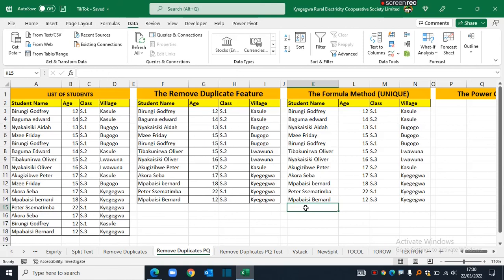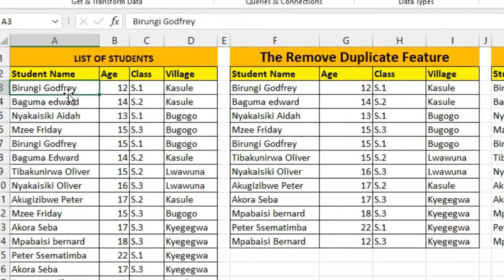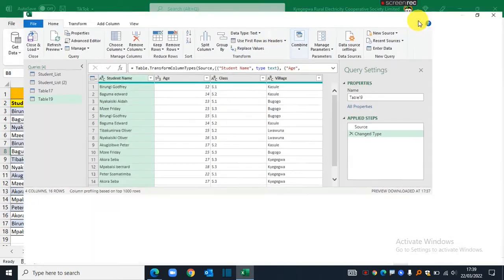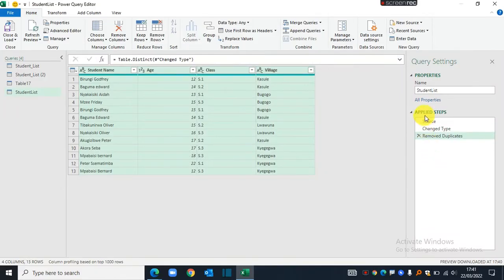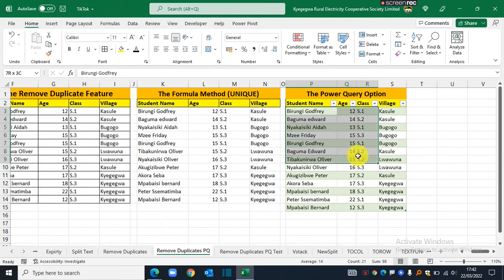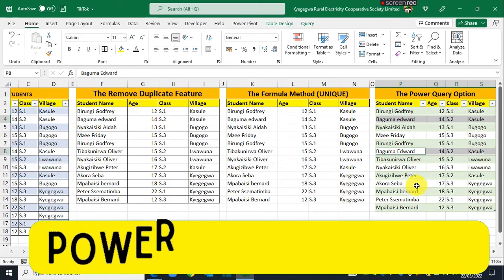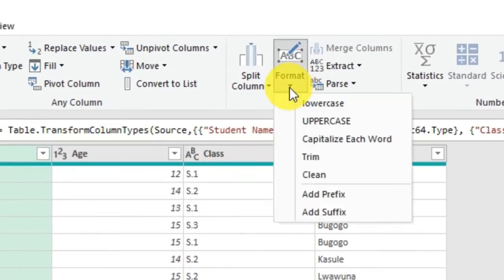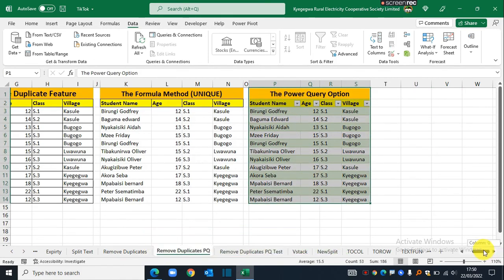☑️How to remove duplicates in excel [SAFE METHOD FOR LARGER DATASETS] using Power Query.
How to Remove Duplicates in Excel using the Power Query.
In this video I will show the best alternative to remove duplicate values in excel using the most powerful tool in excel called the POWER QUERY.

To learn how to remove duplicates using a formula:
I have also attached in the description the other two options of using the Remove Duplicate feature in excel on the data ribbon tab as well as using the new array function called UNIQUE to remove all duplicate records in your excel workbooks.